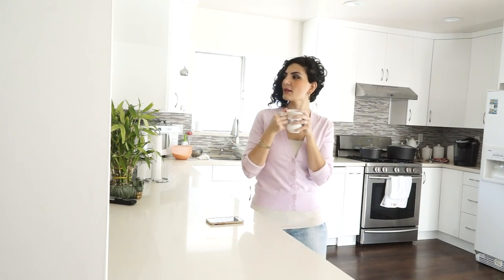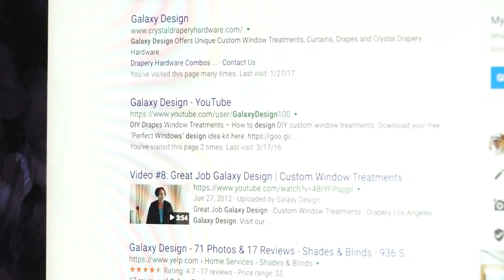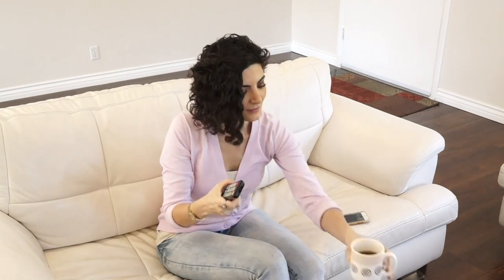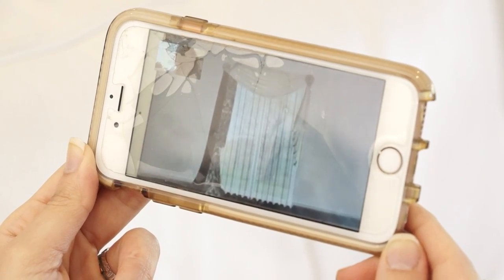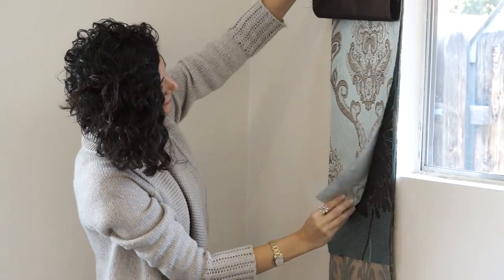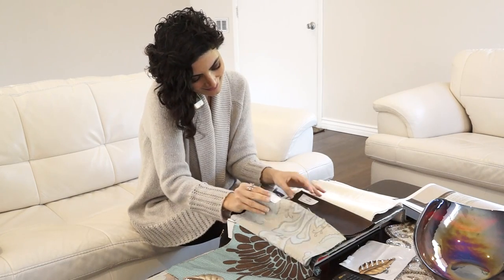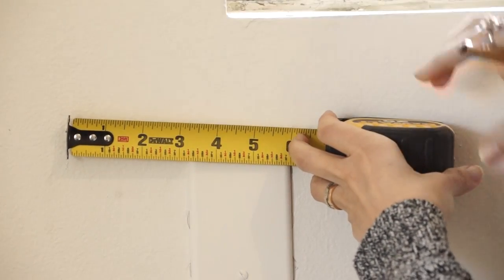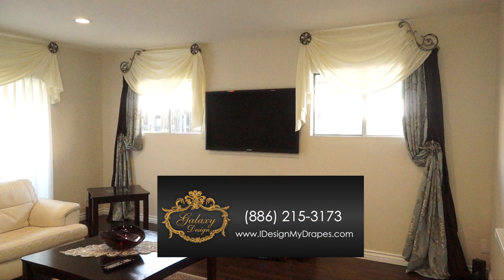Elegant Drapery Design Packages From Galaxy Design | Video #161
In this short video, you will discover how simple it is to order elegant custom drapes from Galaxy Design.

In this video we'll be showing you:

- Elegant window treatments for large windows
- Luxurious custom made drapes
- How to dress sliding glass doors
- Custom curtains for luxury homes
- Drapery panels
- Custom drapery ideas

Who is Galaxy-Design? At Galaxy-Design our mission is to provide unique custom draperies for anyone who desires to dress their windows not cover them.  For over 36 years we’ve been providing luxurious curtains and drapes for beautiful homes, restaurants, businesses, nightclubs, office buildings, hotels and commercial buildings.

Most of all, Steve is loaded with passion. Whether he’s speaking in front of an audience or consulting home owners, Steve gives his heart and soul to make a contribution and help people achieve the results they desire.